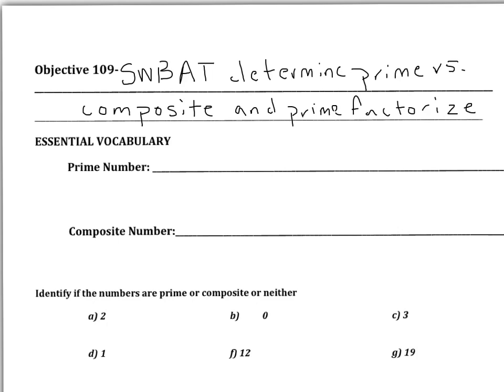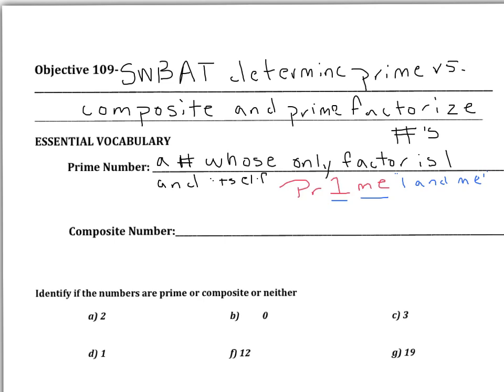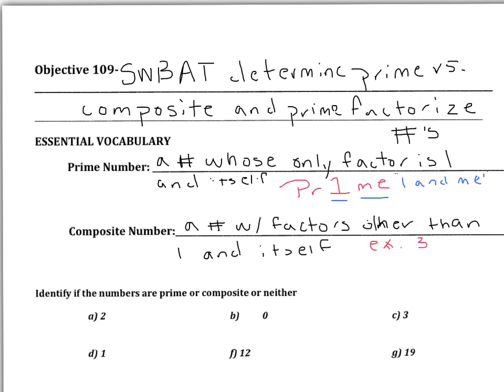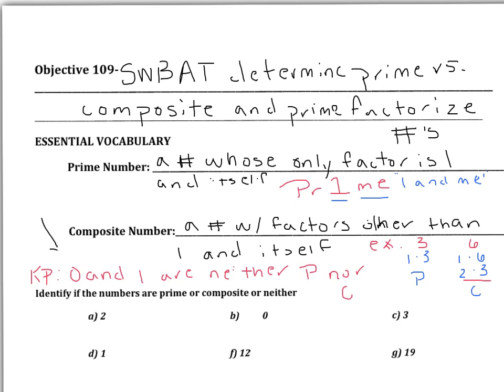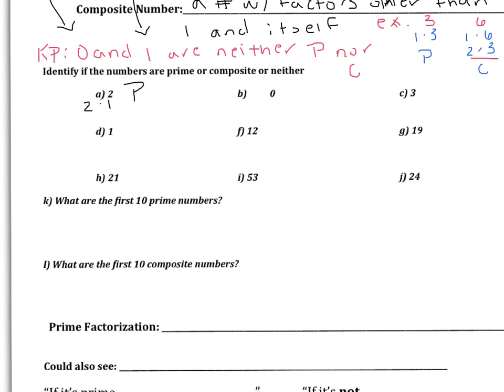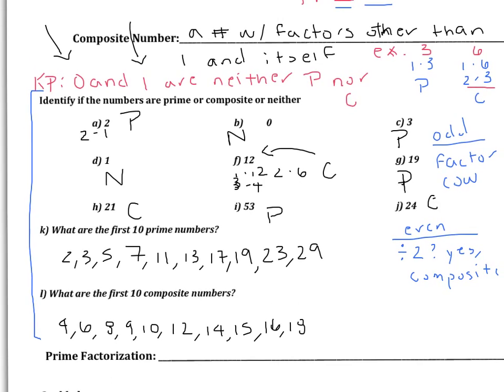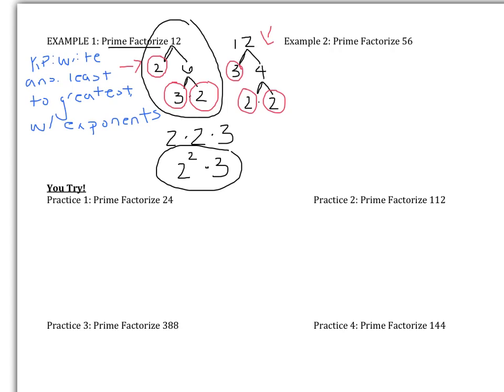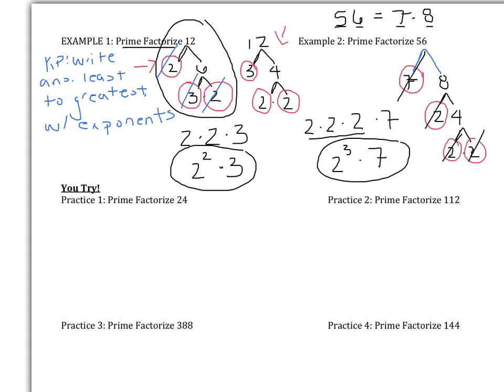Obj. 109 prime factorization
obj. 109